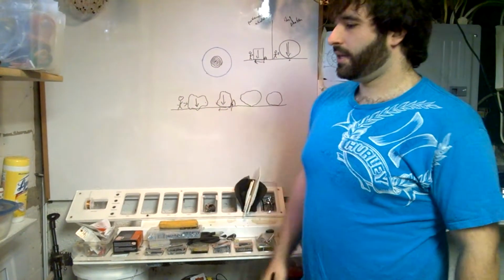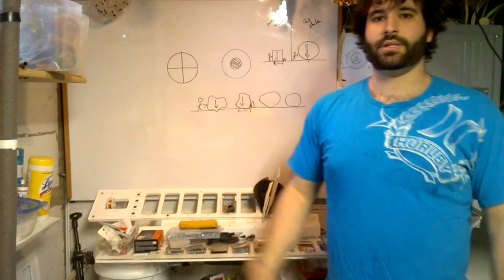Installment 1 - Efficiency of a Circle - Doc J's Lab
Installment 1 - Episode 2 - Season 3 - Chapter 4 of the saga for the interpretation of a circle.  in Doc J's Lab